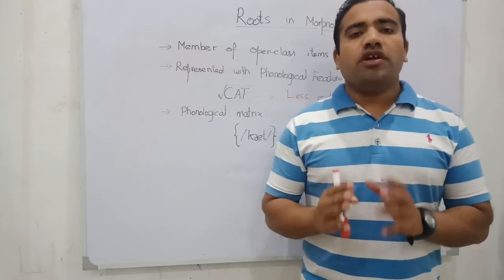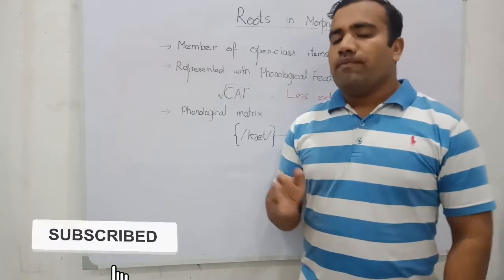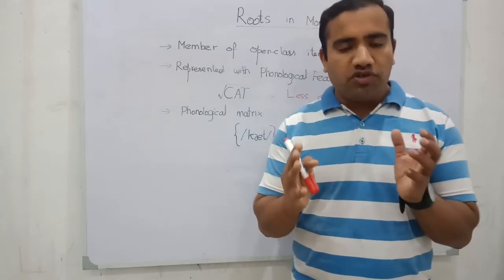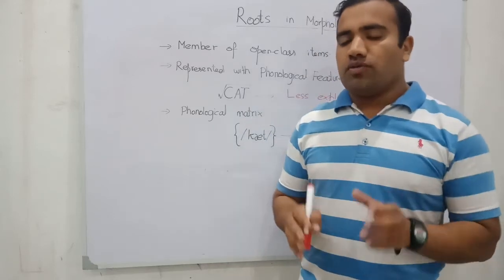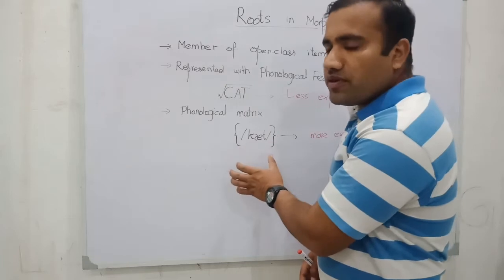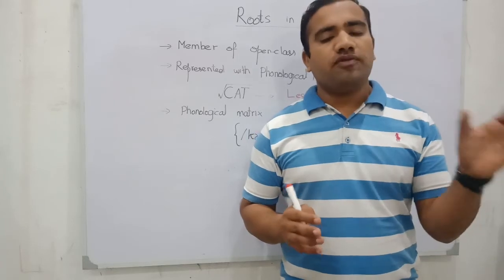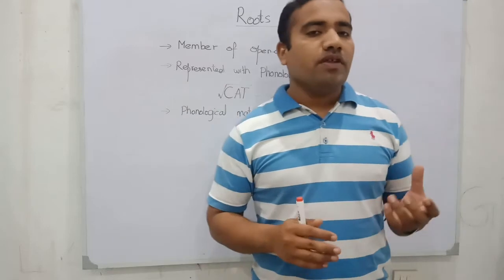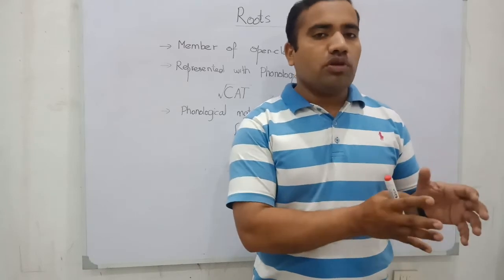Roots in English ll Distributed Morphology ll Linguistics with Asad Ali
In this video, I ll tell you about the Roots in Morphology.

#@Q$a#